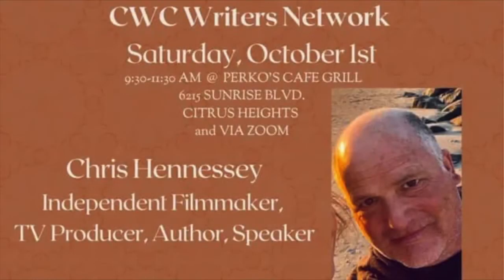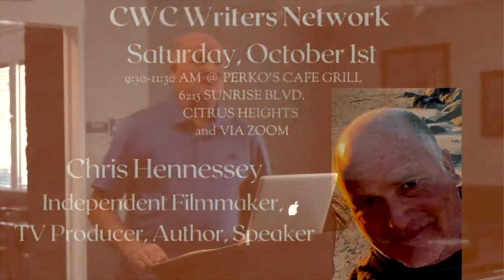CWC Speech, plug for Judy Carters Book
CA writers Club Sacramento Branch speech
Chris Hennessy
Plug for 'The Message of You,' Judy Carter

Produced by Chris Hennessy
Film Maker - Author - Motivational Speaker

Yolo Yolo's - An award-winning Reality TV Show
"Hannah & Friends fun & uplifting adventures through Yolo County & Beyond.”
Davis TV Channel 15 (DCTV-15)
Sacramento Channel 18

Touched by Hannah - Chris Hennessy’s upcoming Memoir Book